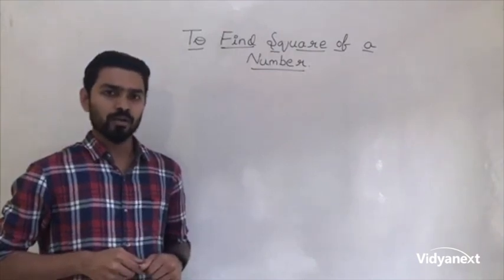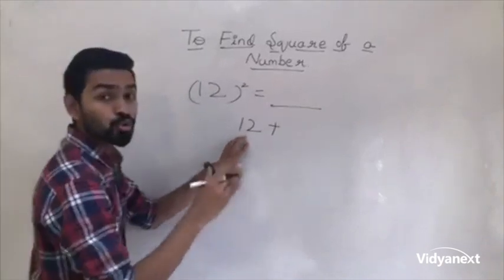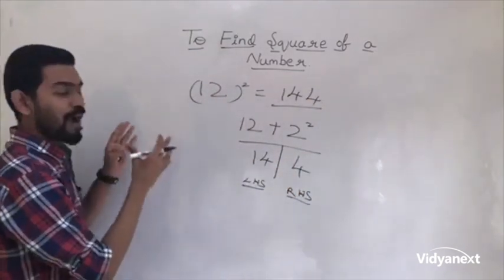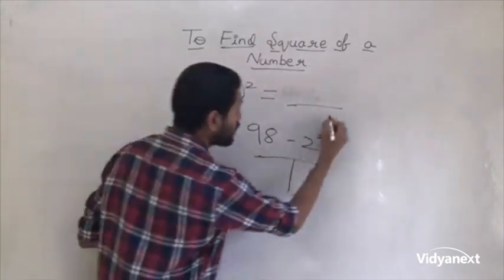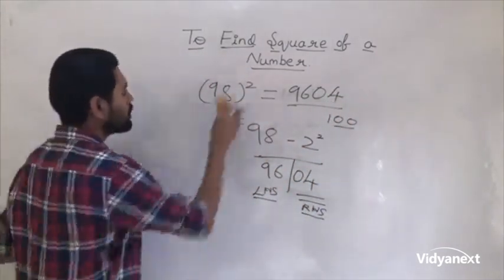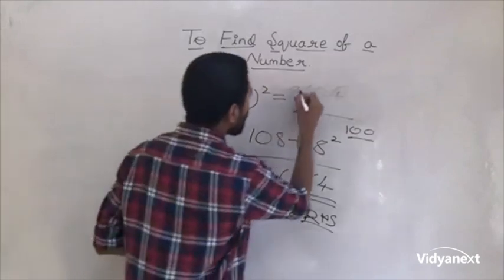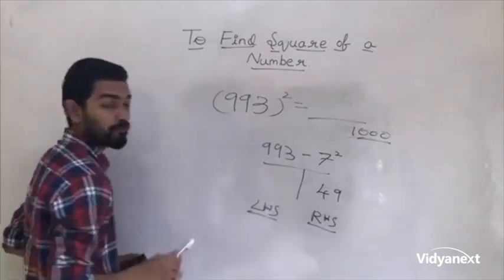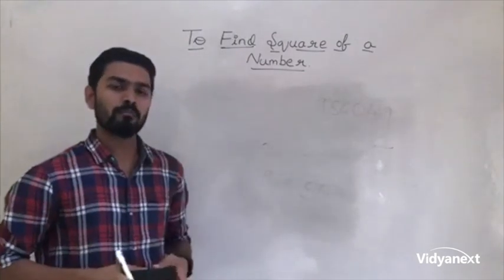Simple Vedic Maths Tricks for Kids to Find the Square of Numbers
We're back with another interesting technique with our study buddy sessions. Today we venture into the world of Vedic Maths once again, and learn a new way of getting to the square of a number!

Get ahead of your doubts, ask our expert tutor any question that comes to mind on how to calculate square of any numbers and clear your confusions!